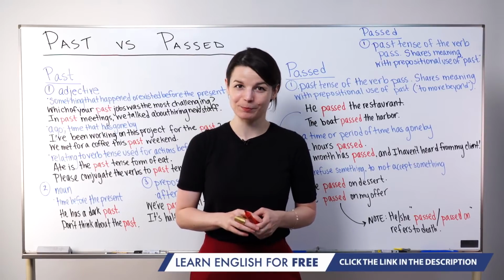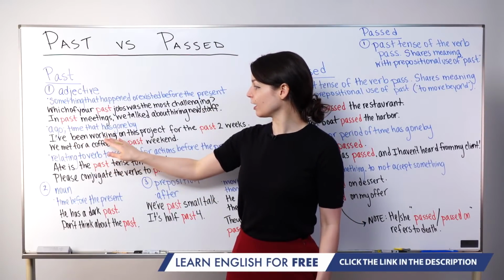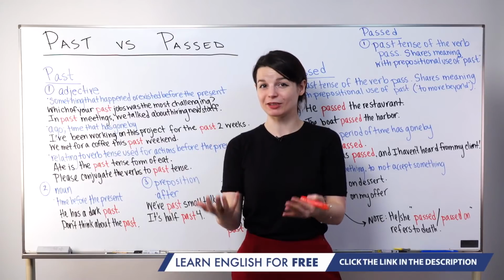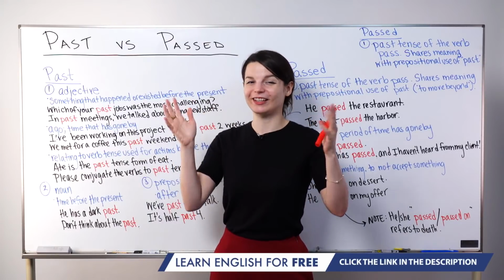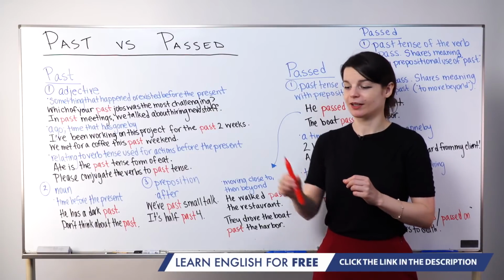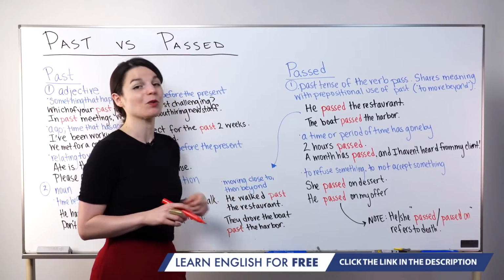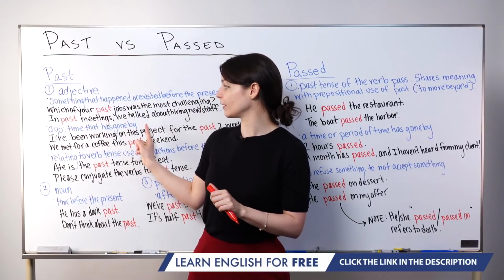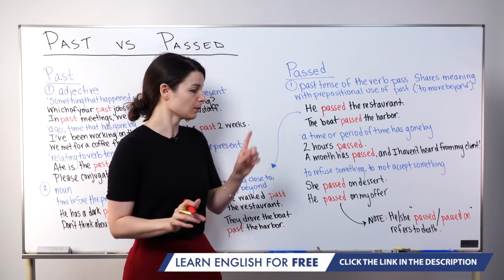Past vs Passed | Learn English Vocabulary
Click here and get the best resources online to master English grammar and improve your vocabulary with tons of content for FREE! ↓ Check How Below ↓